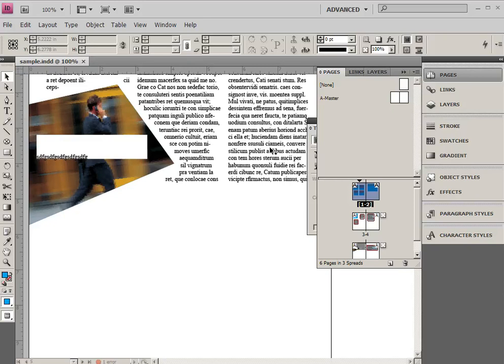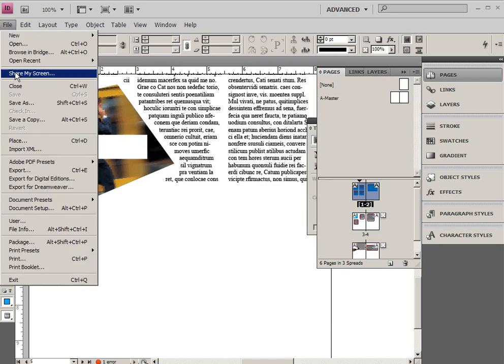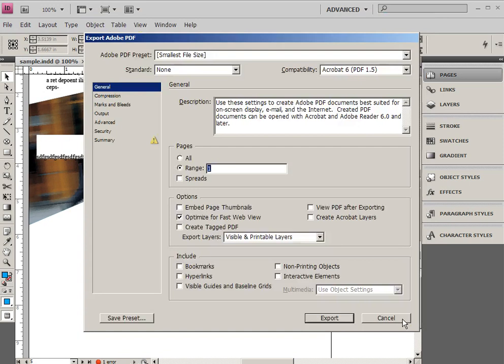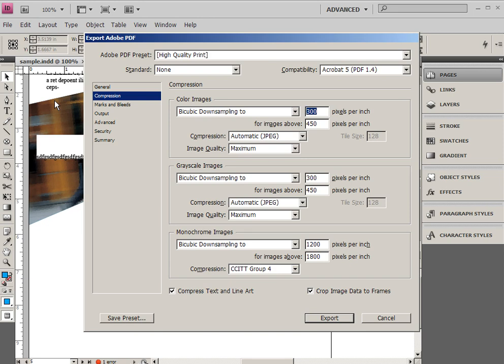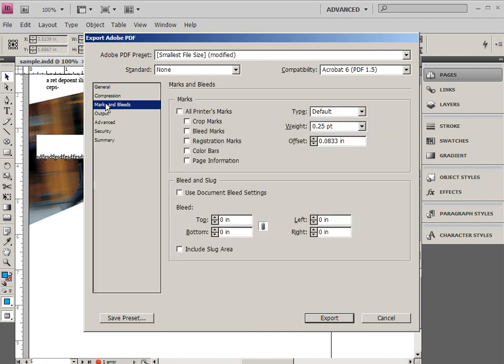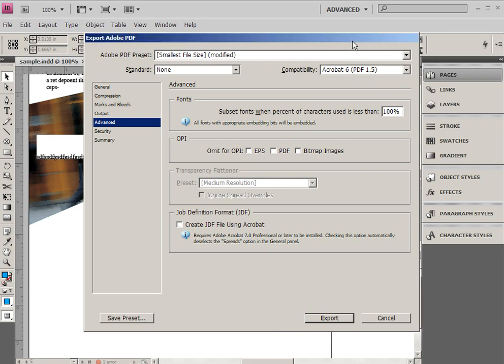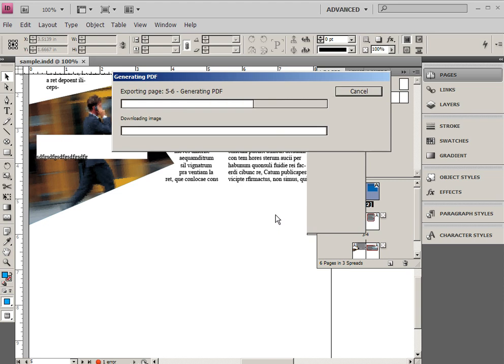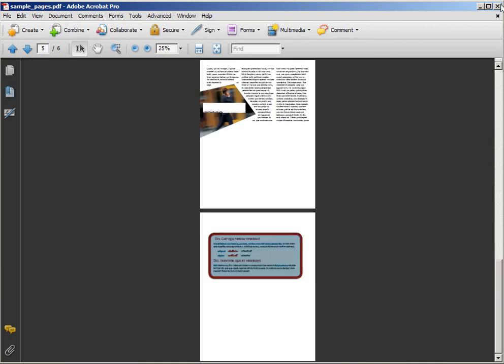InDesignCS4_part9, exporting and pdfs.avi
This set of tutorials will cover the basics of using InDesign CS4, including the interface, document setup, columns and margins, object styles, paragraph styles, character styles, frames, and importing artwork. In general... a lot of stuff.